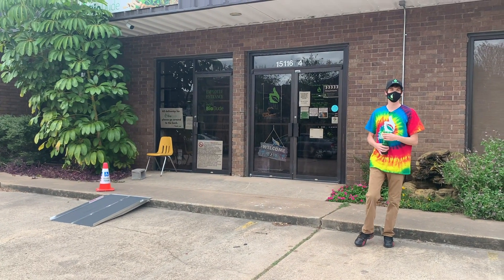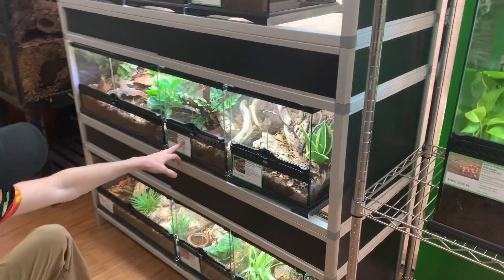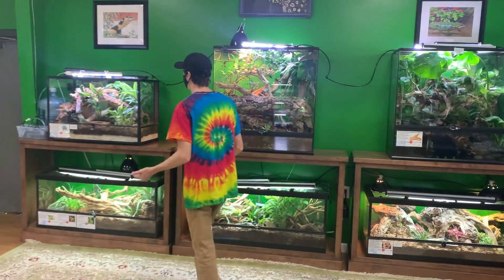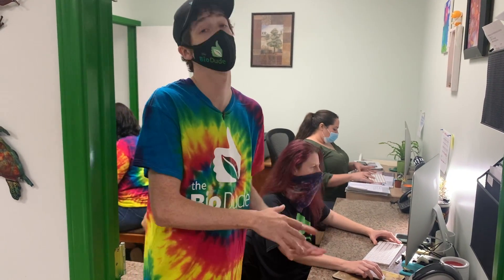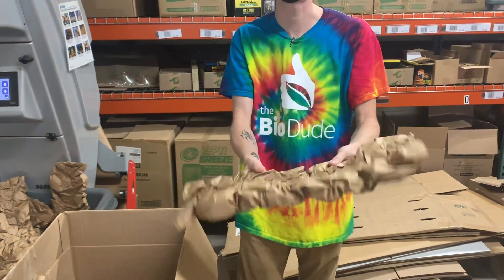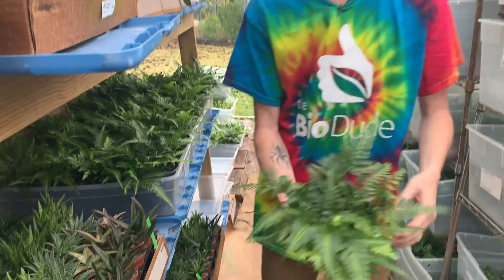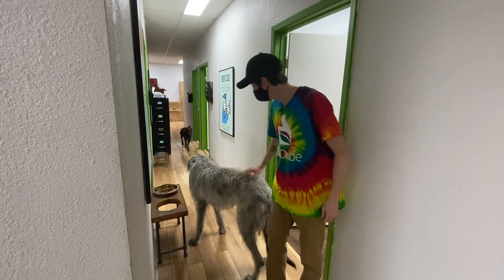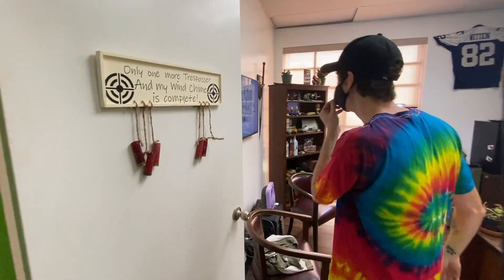The Bio Dude Inc warehouse, showroom and everything else TOUR December 2020. Huge things for 2021.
Hello everyone and welcome to The Bio Dude Inc YouTube channel! I gave a tour at the beginning of 2020 when we first moved into the building and since then we've made a lot of changes to our look and how we run things. Join the Dude for a tour of our Showroom, Order Fulfillment, Green House & Manufacturing. Not only will you meet some of my staffers, you will join me as I walk you through some of the exciting changes here at our Point of Sale and what we're doing to ensure your orders get to you as quickly as possible while making sure our orders are accurate when they get to you.  A huge accomplishment this year was launching of our 100% recycled shipping line, our flat rate shipping of $14.95, route insurance and launching of selling live CB animals at the Bio Dude Houston. Not to mention a 55% growth during a pandemic for the year of 2020. Huge accomplishments.

This video is just to show you guys the grind myself and my staff go through everyday. Harris County has many restrictions and local laws for business' to follow for COVID19, so keeping up with all OSHA requirements, employee safety, customer safety and of course the safety of our animals.  Blood, sweat, grind, tears, risk and love for what we do are why we are so successful --- We wear masks to keep us safe and to keep our clientele safe. Since we have operating hours open to the public that is why we wear them and they are also required by Harris County and the state of Texas.

As many of you can see is that we have already outgrown this building in only a year! 2021 will be bringing a Bio Dude owned 40,000 square foot warehouse by Q4, we will be expanding our live animals and breeding programs, expanding our product line and of course looking to always get out prices down to make them more ascertainable to all!

Be sure to come visit us, Padfoot and Lulu.
Masks are required for in-store.